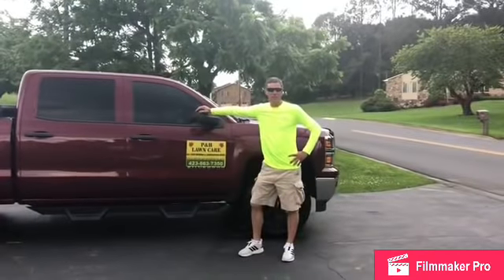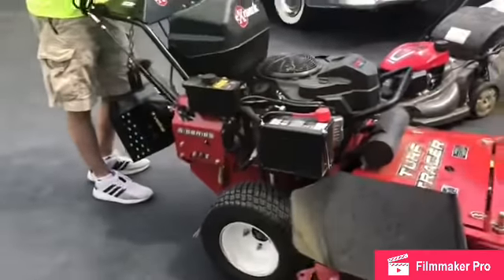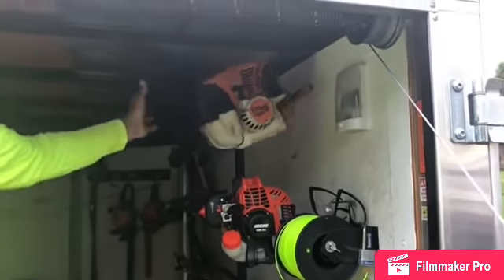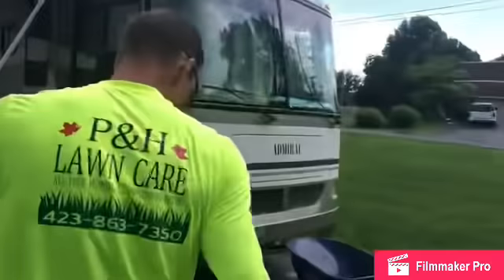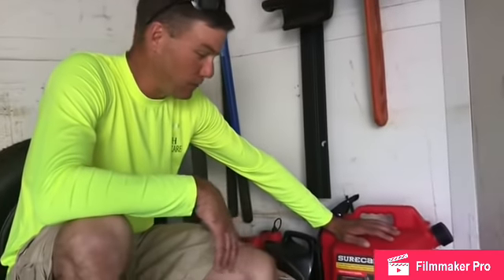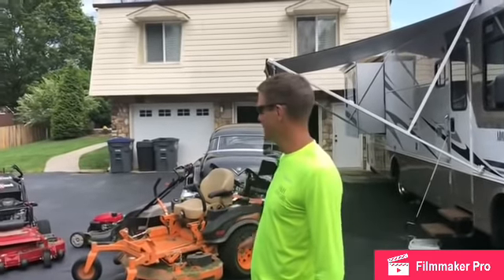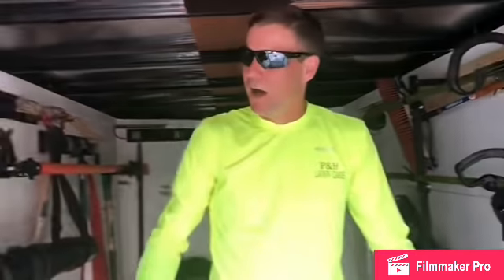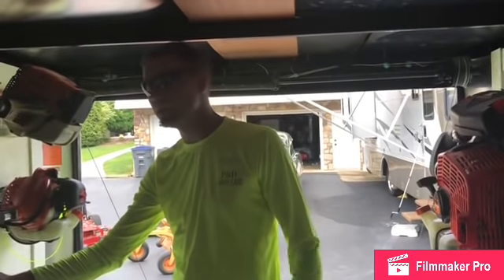2019 Solo Lawn Care Trailer Setup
This is my 2019 Solo Lawn Care Trailer Setup featuring products from brands such as Stihl, Echo, Exmark, and Scag.

Thank you guys so much for watching! More videos coming soon!